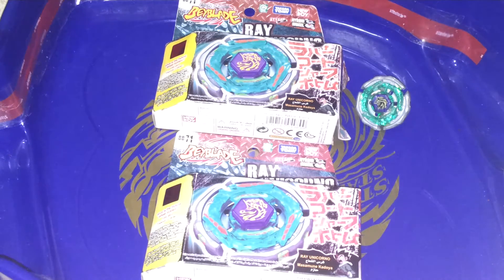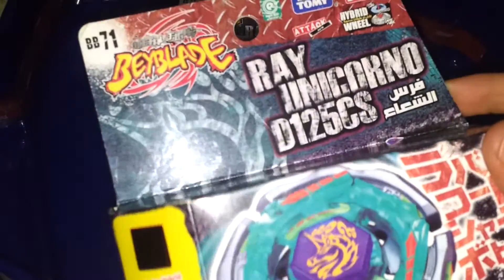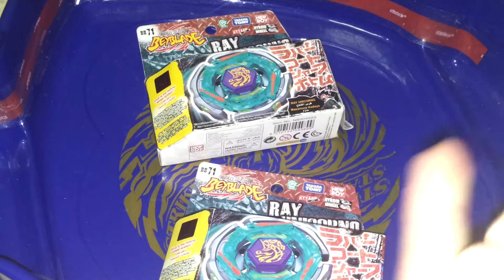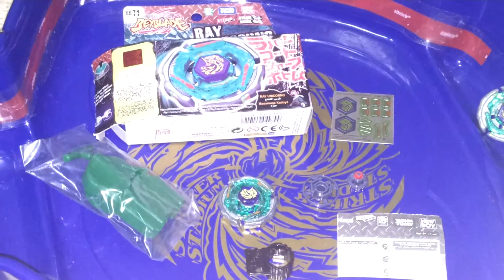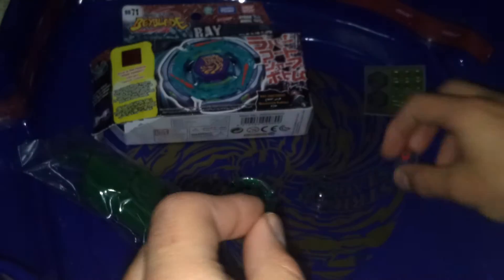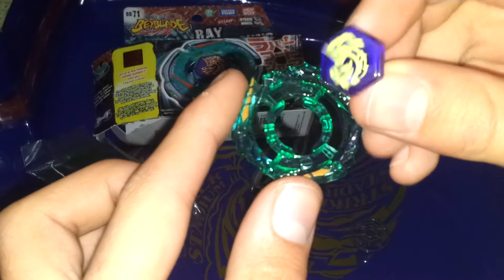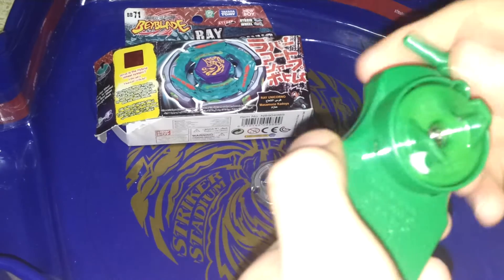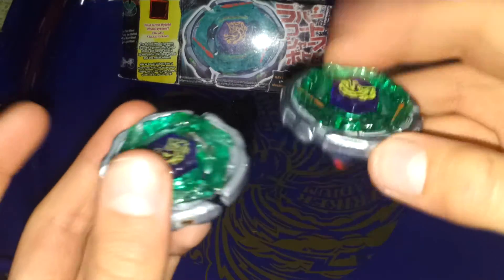Ray Unicorno UNBOXING/Review Takara Tomy 2017